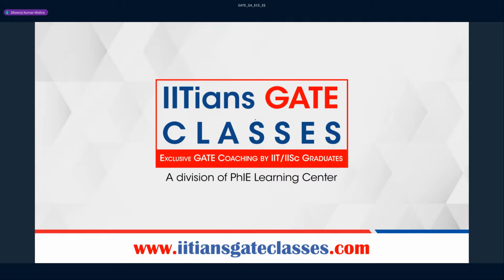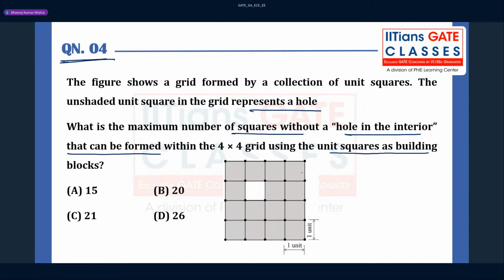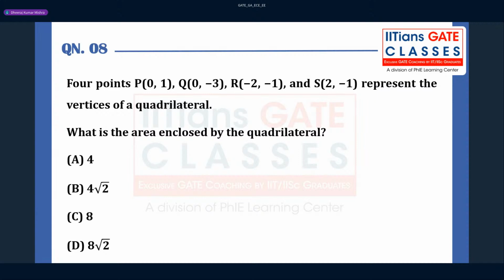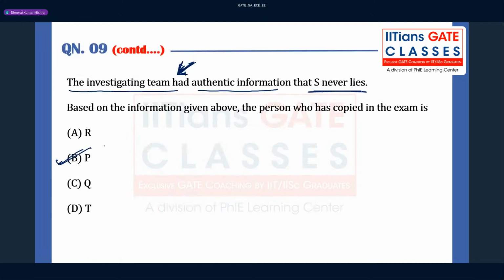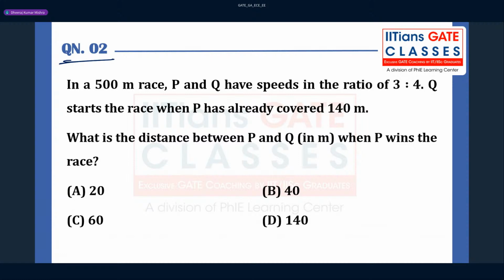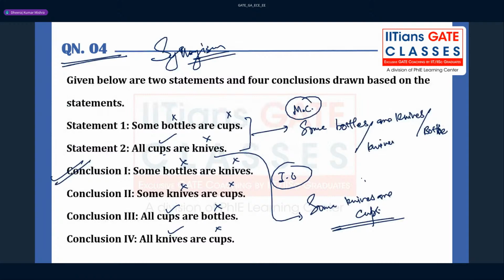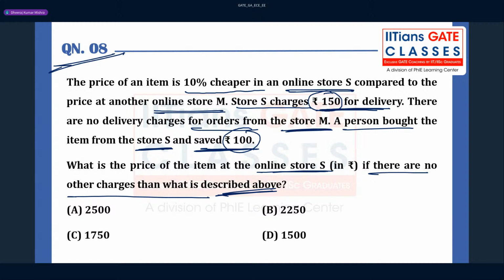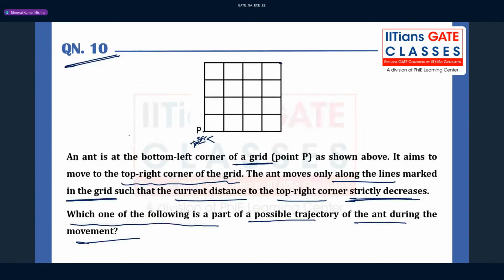General Aptitude Part Question Paper Solution | GATE 2022 EC, EE | GATE EC, EE & IN Online Lectures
➡️General Aptitude Part Question Paper Solution | GATE 2022 EC, EE | GATE EC, EE & IN Online Lectures | GATE Electronics, Electrical and Instrumentation Engineering Lectures

✅Salient Features
Regards,
Team IGC